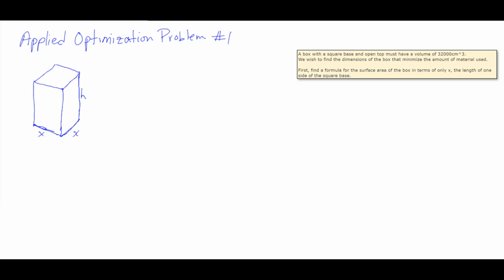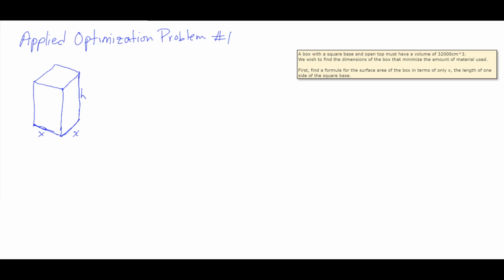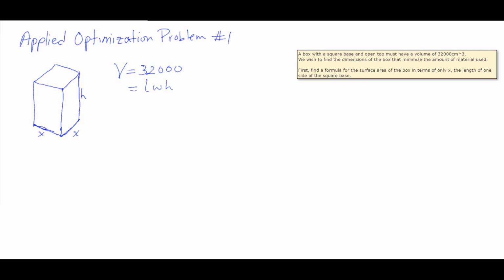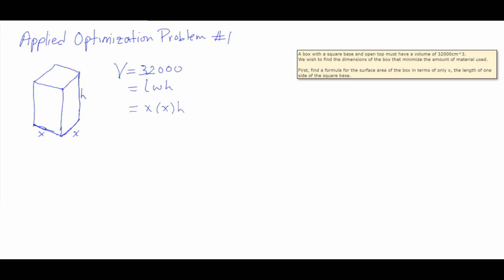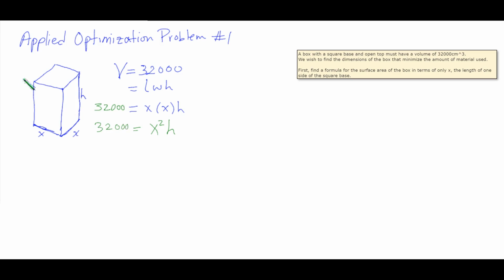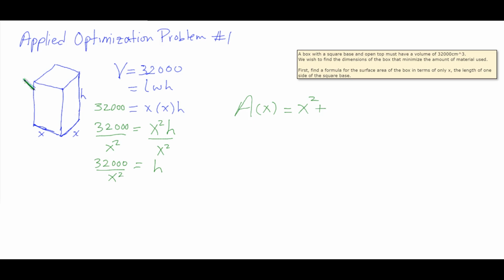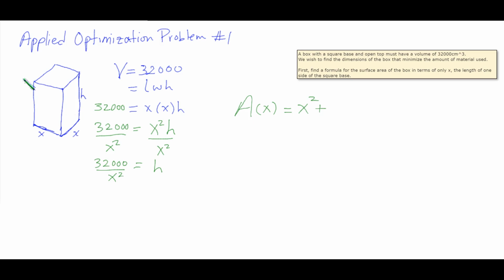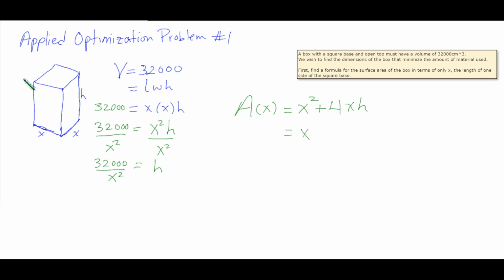Applied Optimization Pt. 1